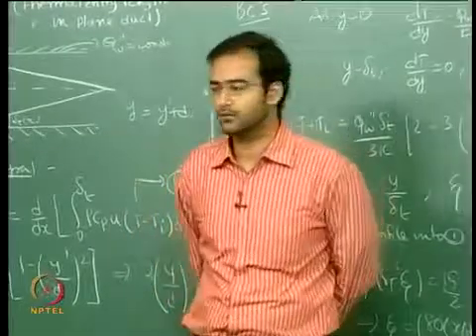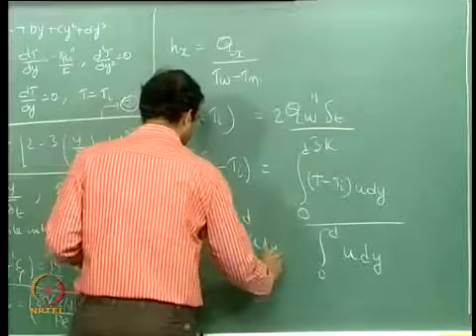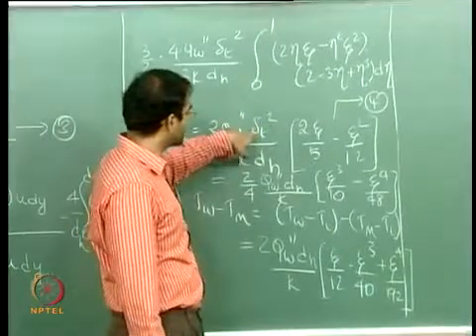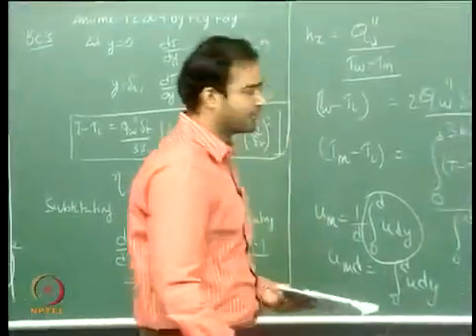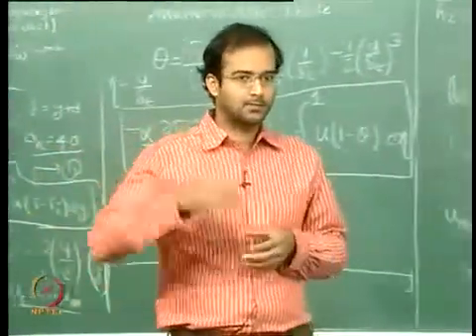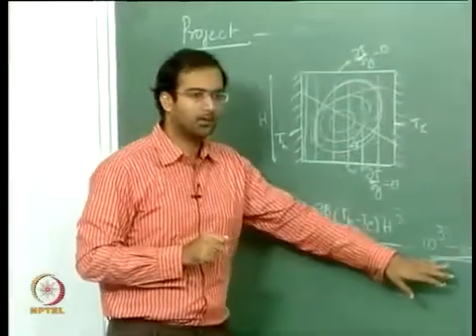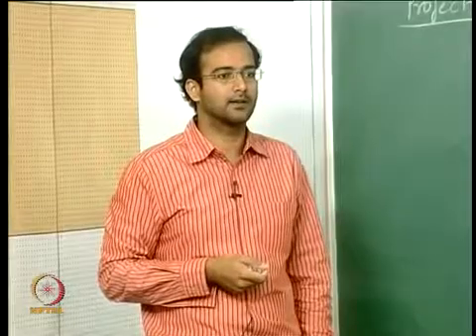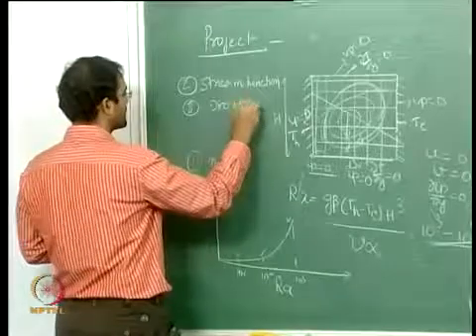Mod 01 Lec 34 Integral method for thermal entry length probl